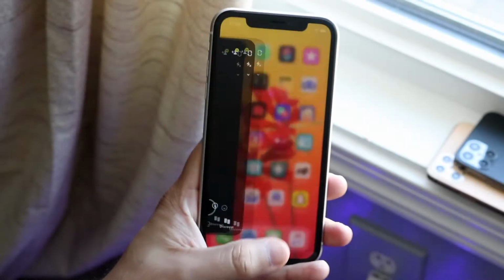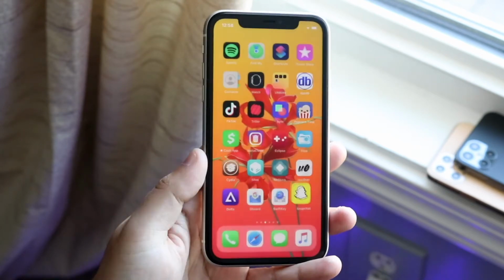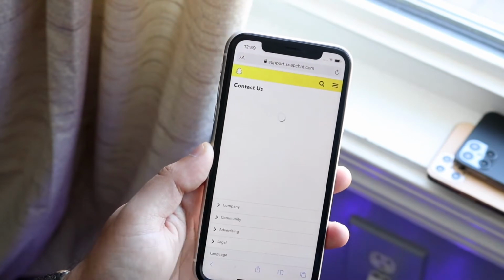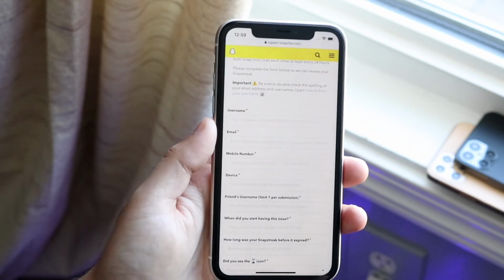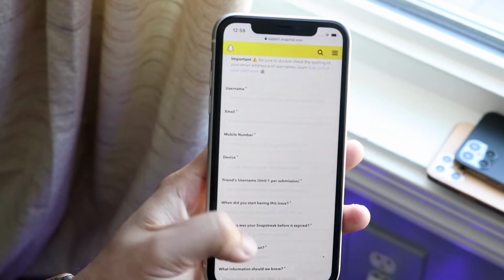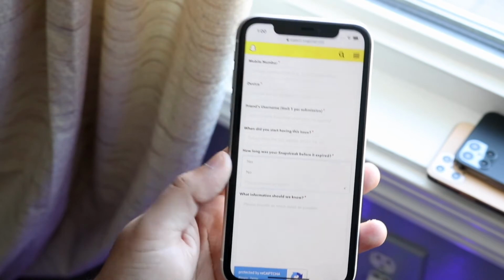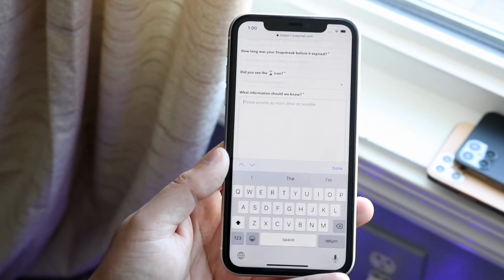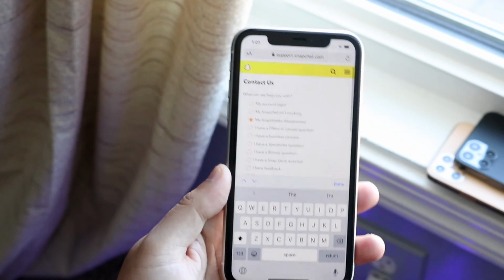How To Recover Lost Snapchat Streaks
Here is a exactly how to recover lost snapchat streaks that you might have lost!